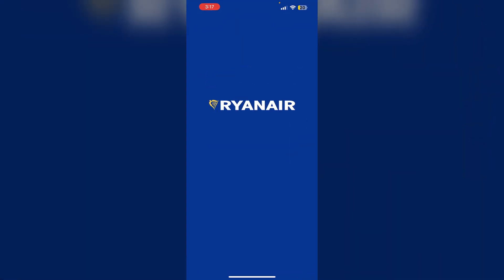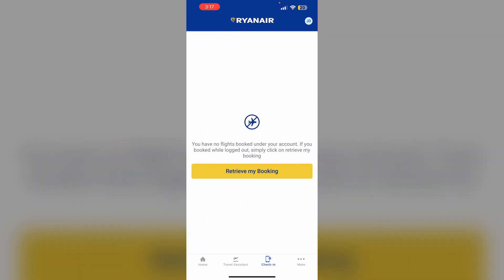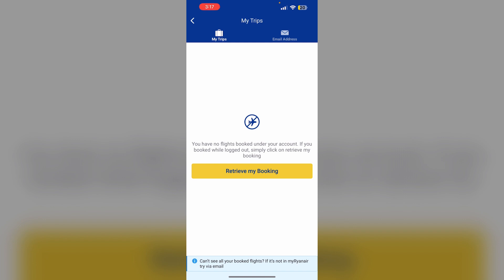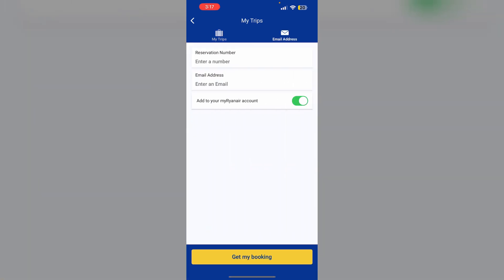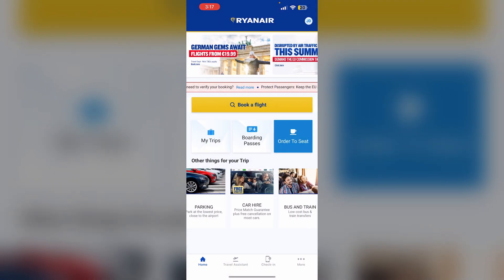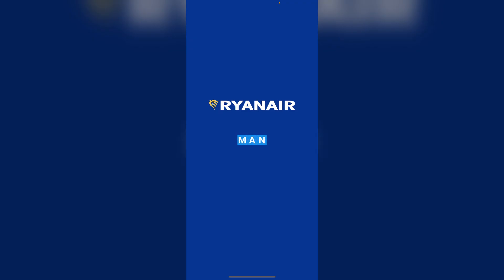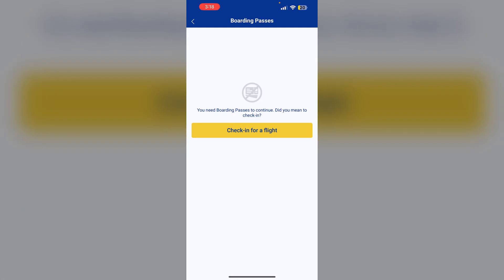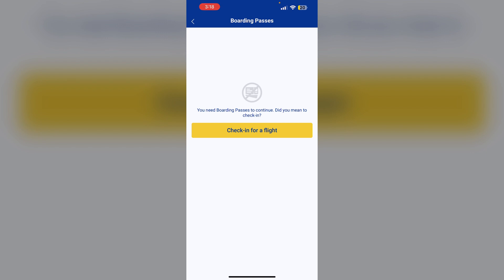How To Add Ryanair Boarding Pass To Apple Wallet (How To Share Ryanair Boarding Pass Apple Wallet)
Watch This Video To Learn How To Quickly Add Your Ryanair Boarding Pass To Apple Wallet Or Share It With Others.